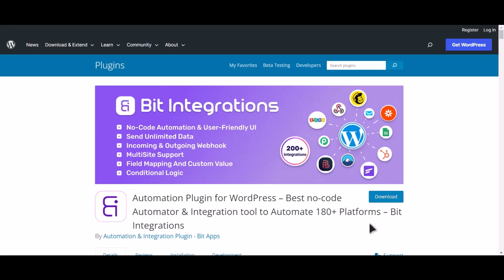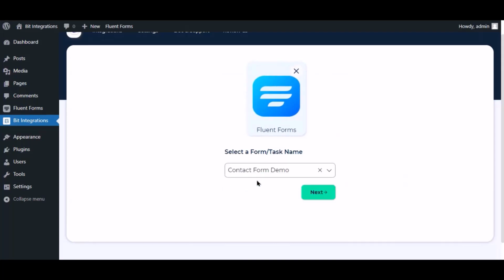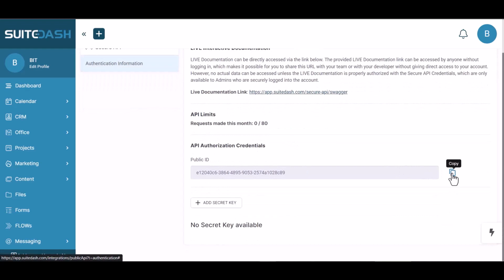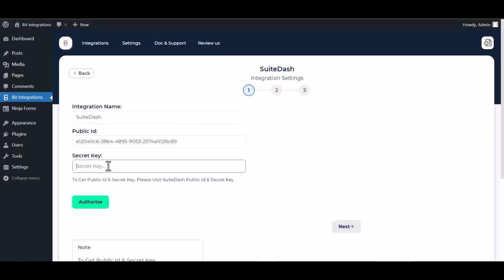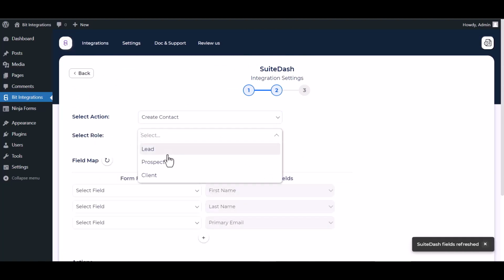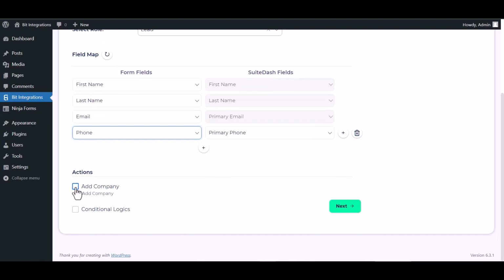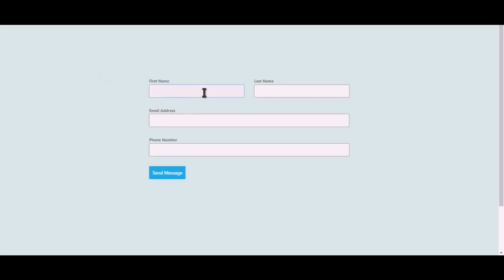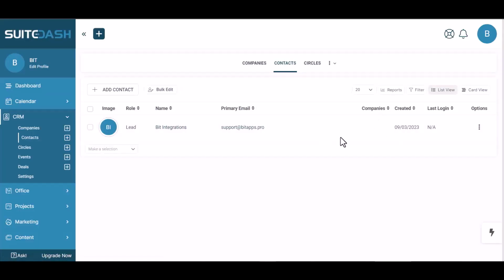Integrating Fluent Forms with SuiteDash | Step-by-Step Tutorial | Bit Integrations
Discover the seamless integration between Fluent Forms and SuiteDash, a comprehensive business management platform, in this insightful tutorial. In this video, we'll guide you through the step-by-step process of integrating Fluent Forms with SuiteDash using the Bit Integrations WordPress plugin, allowing you to enhance your workflow and streamline your business operations.

📋 Join us as we showcase the integration of Fluent Forms with SuiteDash using the Bit Integrations plugin for WordPress.
🔗 Seamlessly connect Fluent Forms with SuiteDash to optimize your form submissions and centralize your data management within SuiteDash.

Key highlights of this video:

✅ Learn how to effortlessly integrate Fluent Forms with SuiteDash using the Bit Integrations plugin, enabling you to capture form data and sync it directly into your SuiteDash account.
✅ Streamline your data management process and enhance your overall workflow by connecting your Fluent Forms with SuiteDash, ensuring a seamless transfer of information.

🚀 Get started with integrating Fluent Forms with SuiteDash by downloading the free version of Bit Integrations from the WordPress plugin directory:

💼 Unlock advanced features and maximize the potential of your Fluent Forms  and SuiteDash integration. Upgrade to the Pro version of Bit Integrations and supercharge your business management capabilities:

Integrate Fluent Forms with SuiteDash effortlessly using Bit Integrations and elevate your business management to the next level.